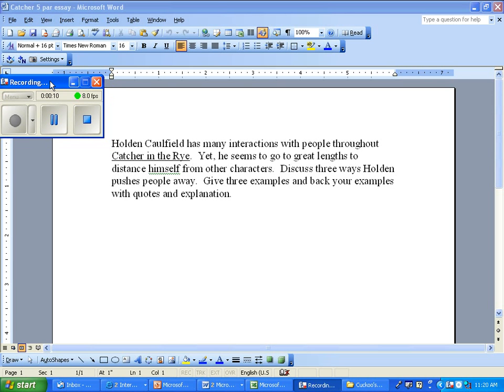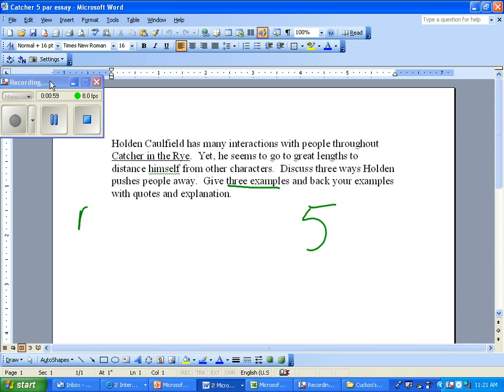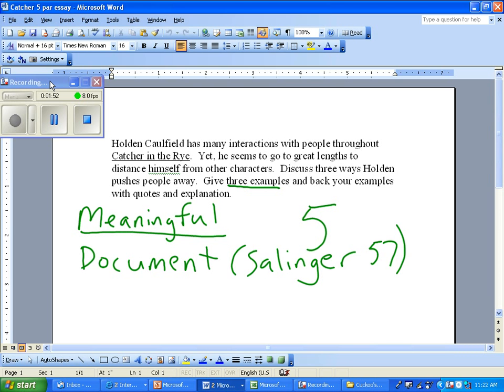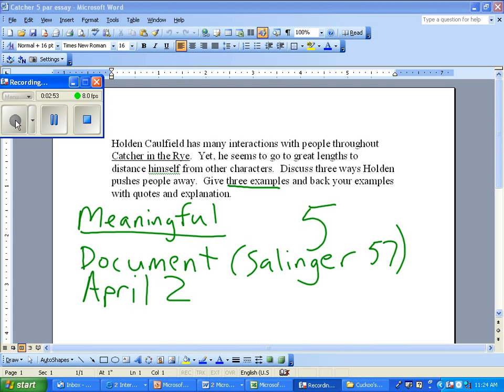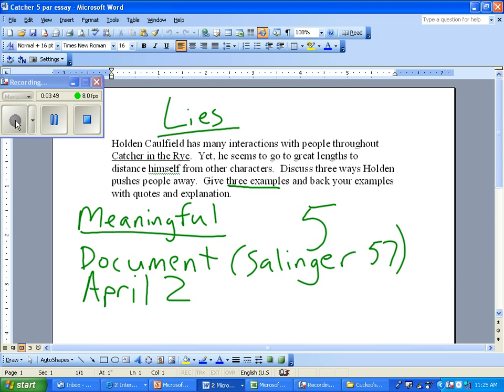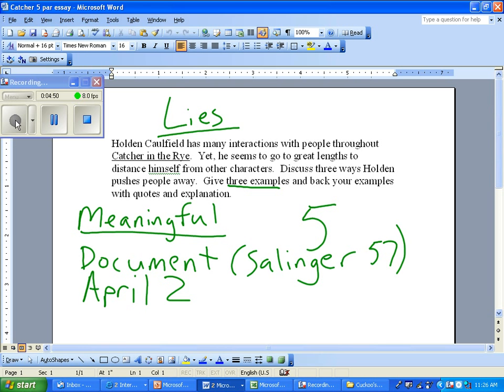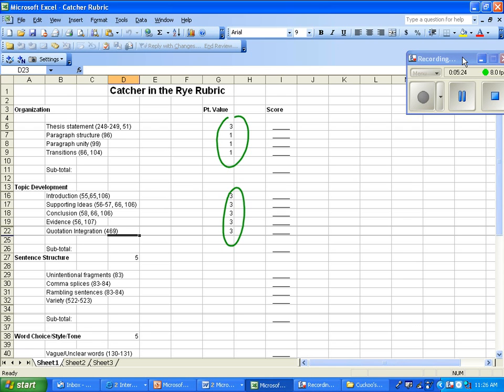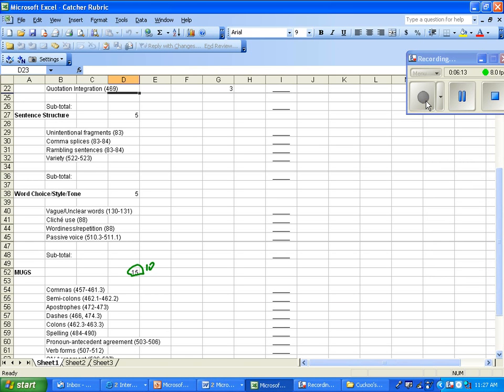Catcher in the Rye Essay Directions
This video explains the parameters for the writing assignment due April 3rd.